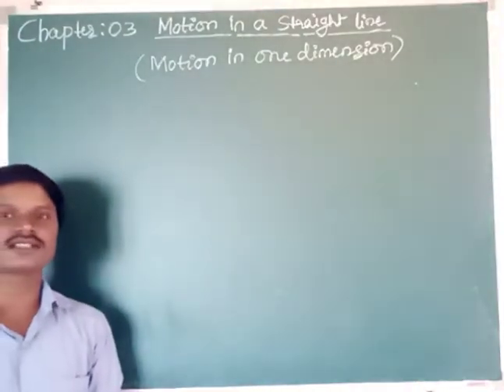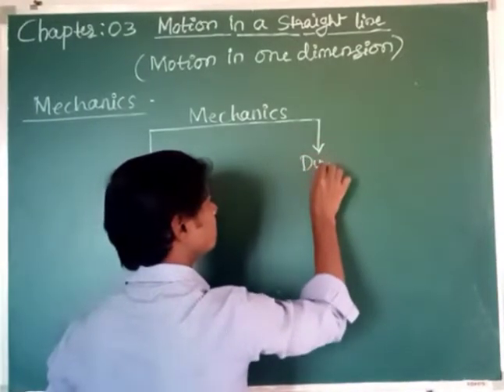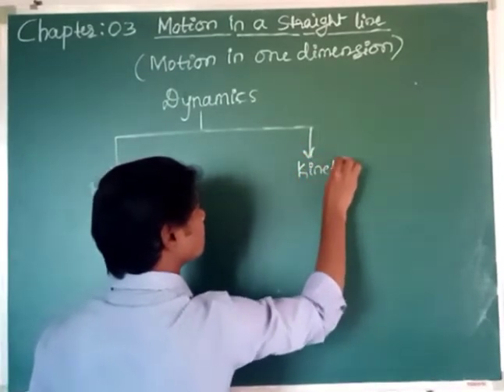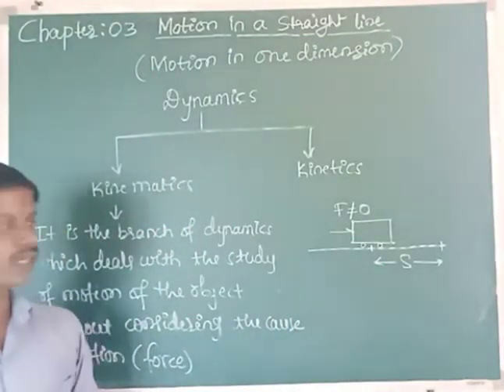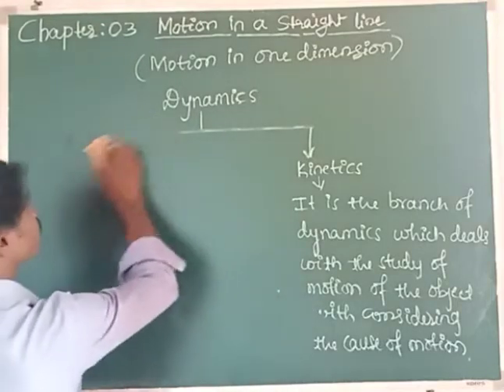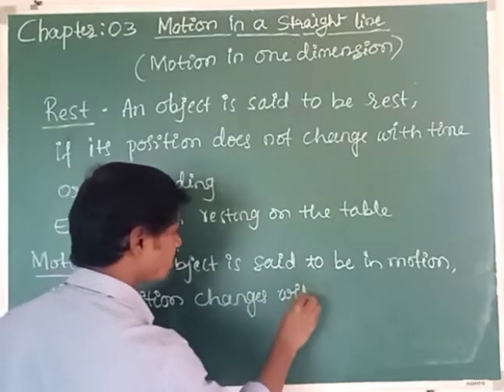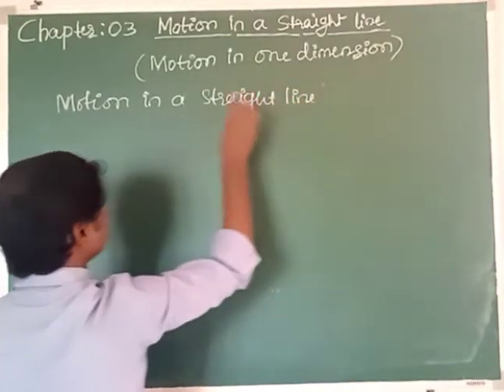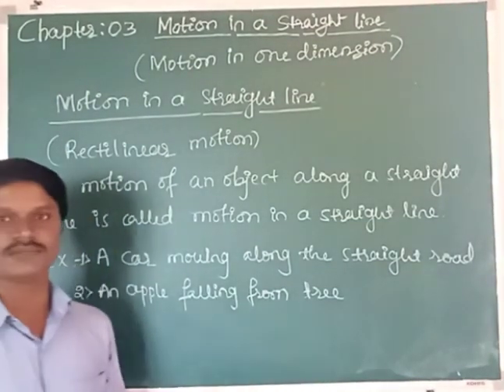L#2 | Class 11 | Motion in 1D